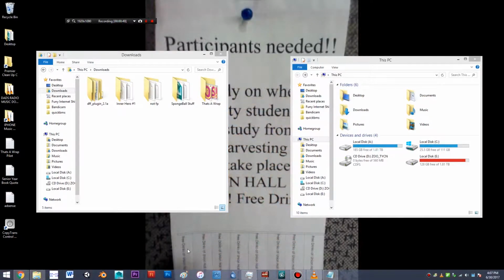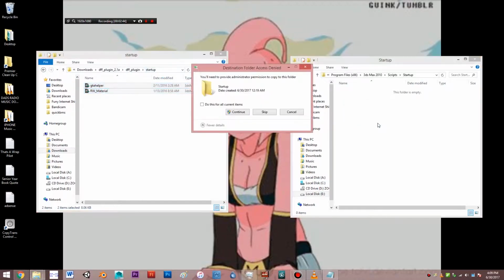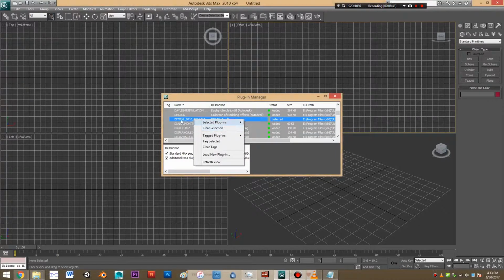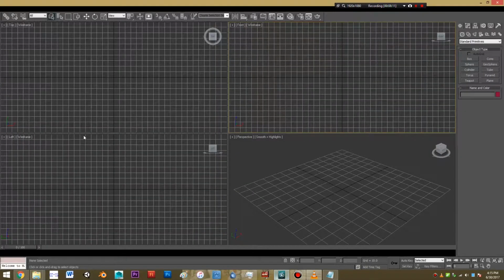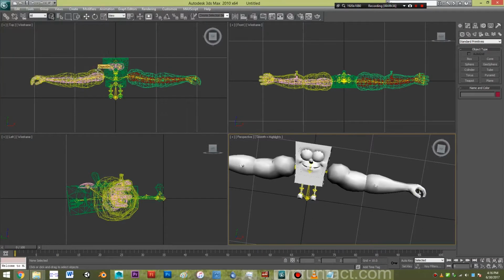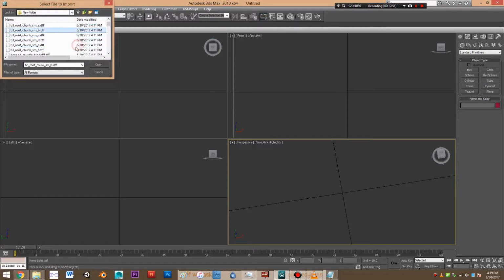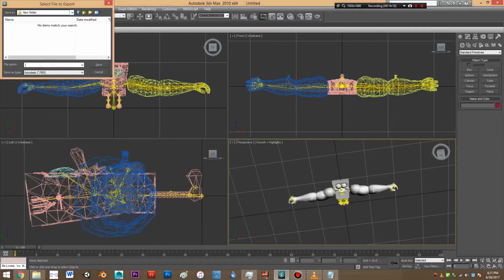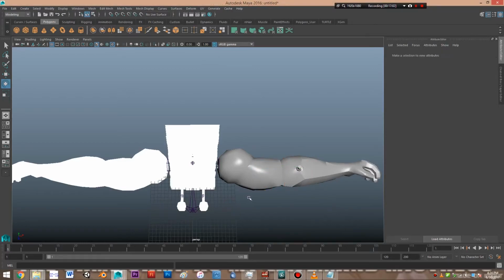BFBB Extract Rigged 3D Models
Sorry about cards being fucked up, thought they were for 30 seconds not 20.